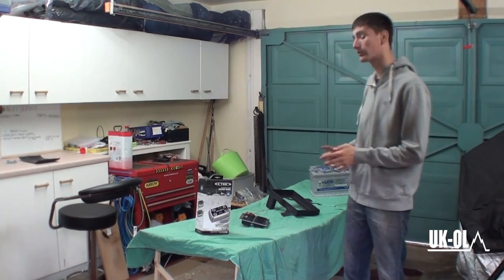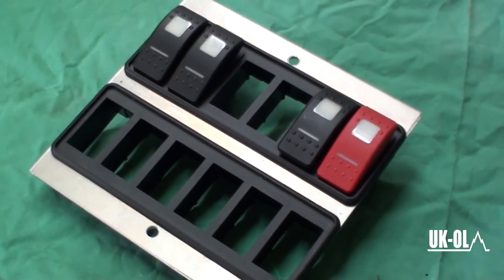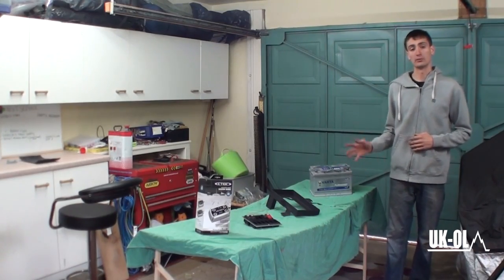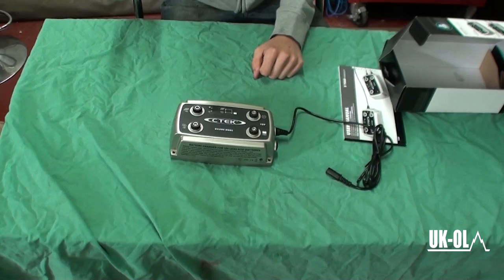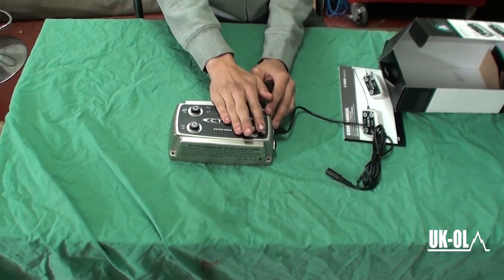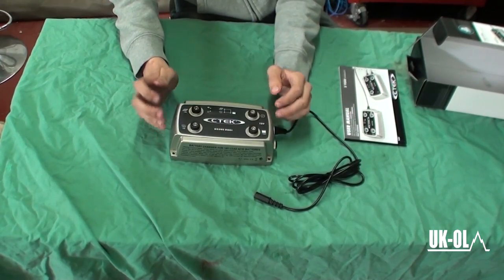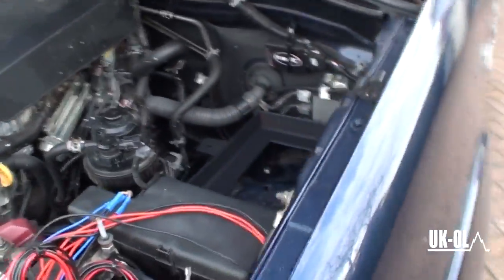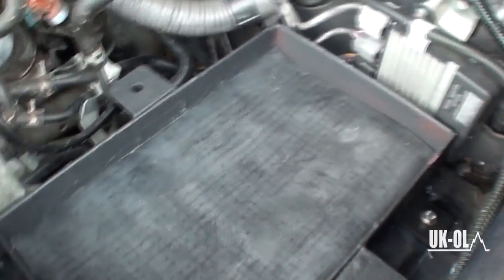PROJECT H: Auxiliary Battery System - Parts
Now the Oils have been refreshed and we know what we are working with we can start the modifications. Firstly starting with a Auxiliary Battery System. In this video we explain what parts we are going to use to create our system.

The parts include:

CTEK 250S Dual
Custom Switch Panel
Custom Battery Tray
VARTA LA70 Dual Purpose AGM Battery